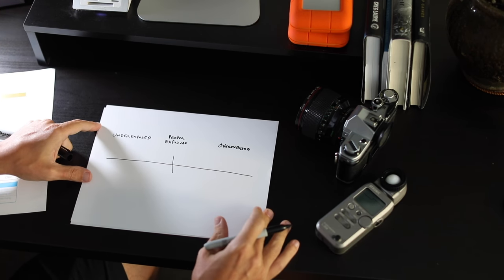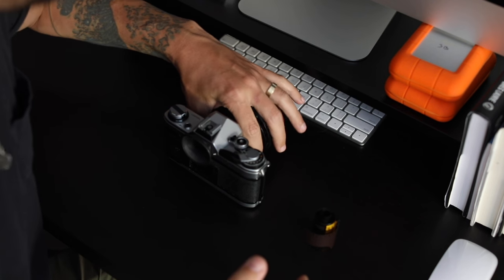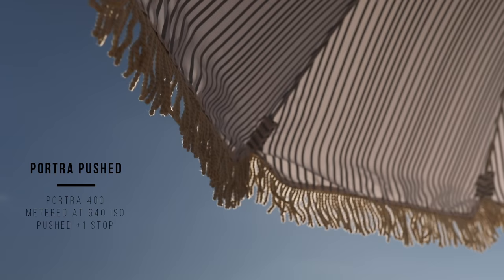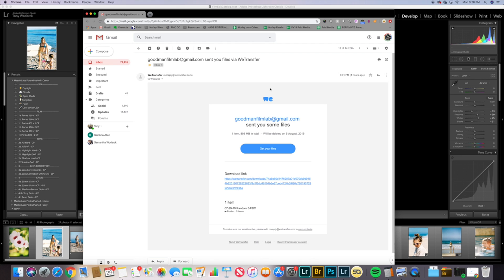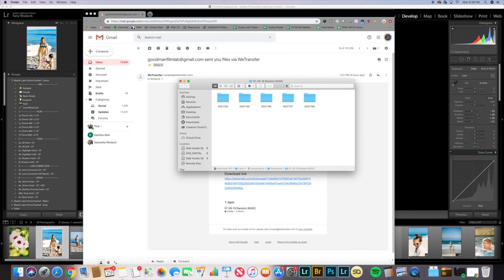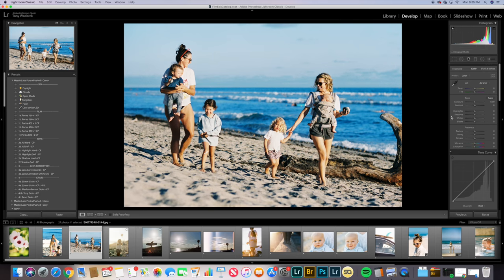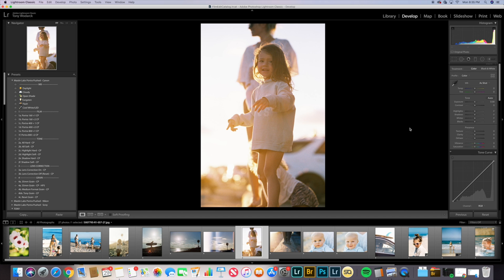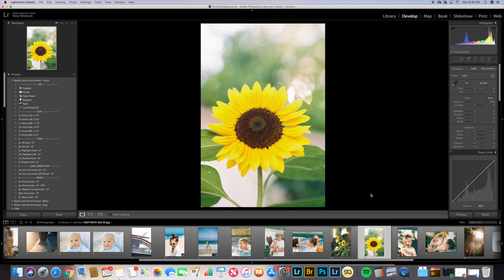HOW TO SHOOT FILM - Canon Ae-1 & Portra 400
How to shoot a roll of 35mm Portra 400 film on a Canon AE-1 from start to finish. From loading the roll, to the settings I use, the type of film, camera and everything in between.

00:00 - Intro
0:30 - Why film?
1:07 - How film is different than digital
3:20 - How to load your camera
4:05 - Example Photos: Portra 400 pushed one stop
5:37 - Example Photos: Portra 400 shot at 320
7:17 - Light Meter
8:16 - Film Lab processing/developing/scanning
9:34 - How I edit my film
13:48 - Conclusion

FAVORITE FILM
Portra 400 35mm Film
Portra 400 120 Film

ALL MY FAVORITE GEAR | AMAZON SHOP

THE MOST TRUSTWORTHY SPOT TO BUY FILM CAMERAS ONLINE | KEH CAMERA

FEATURED LINKS:
J-Trick for Editing Contrast in Film Photos:

How film reacts to exposure. Photo examples of my rudimentary drawing

Goodman Film Lab (If you're not local, you can mail in your film. They suggest putting it in a ziploc bag, inside a box and packed carefully.)

Light Meter
Canon AE-1
On-Camera Mic
35mm Lens
50mm Lens
Mini Video Light